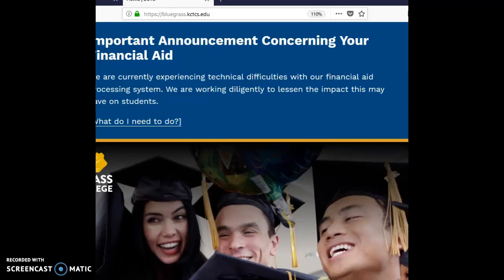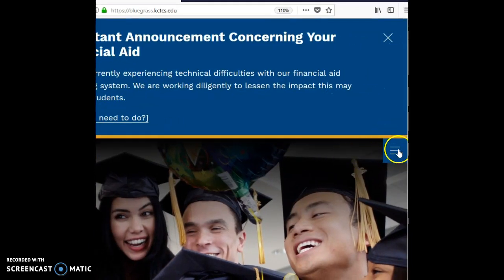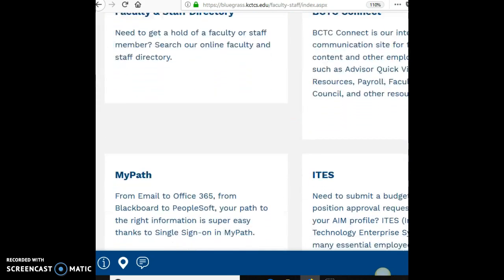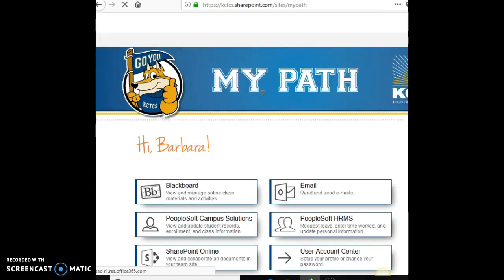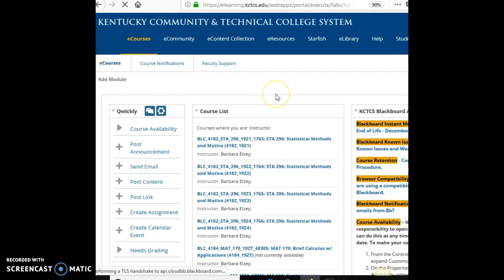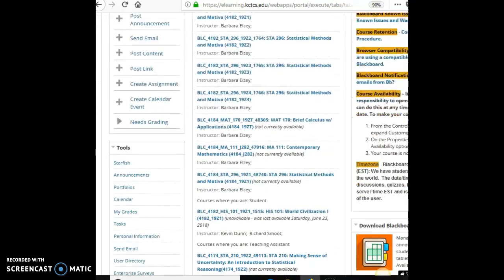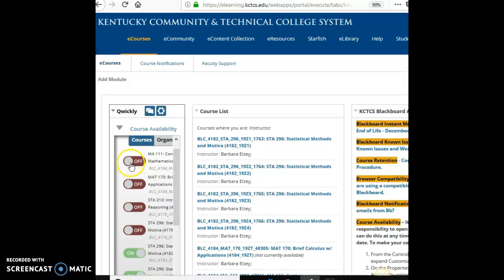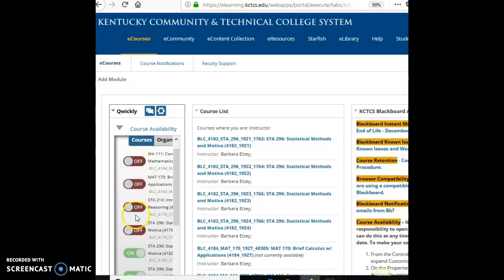Availability in Blackboard